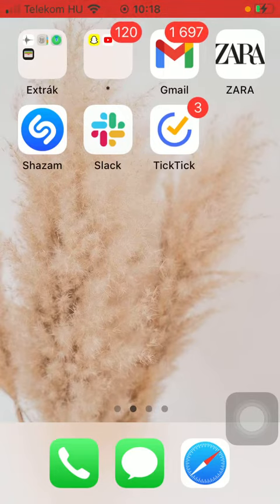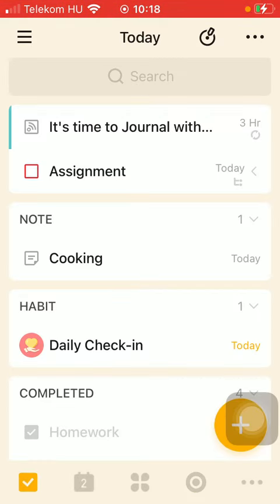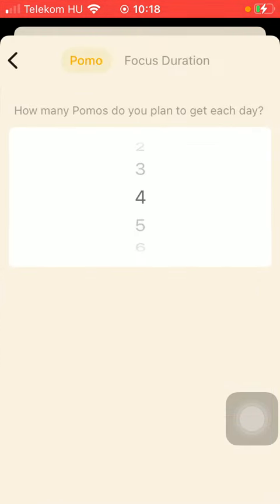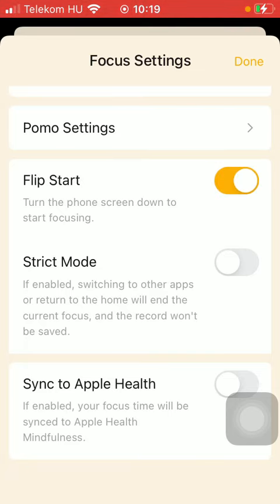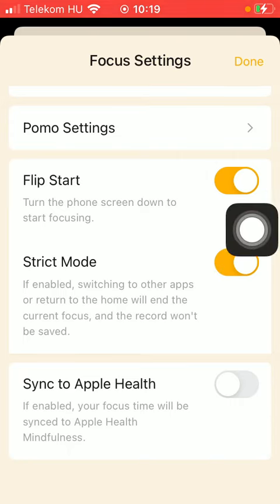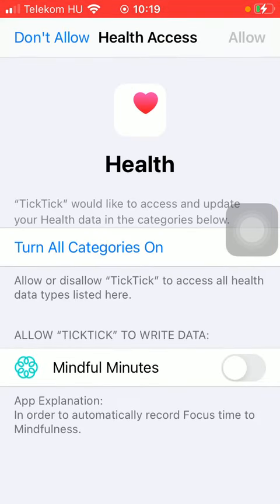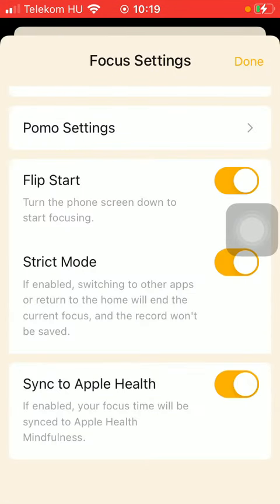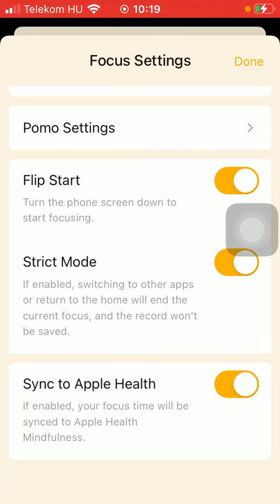How to set Pomodoro focus settings on TickTick?